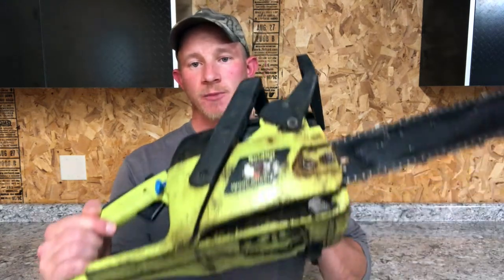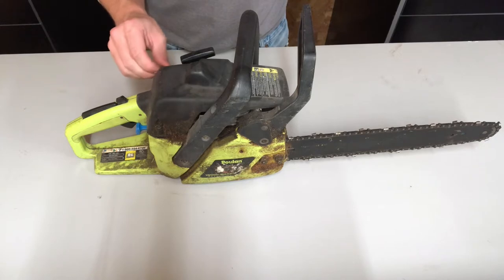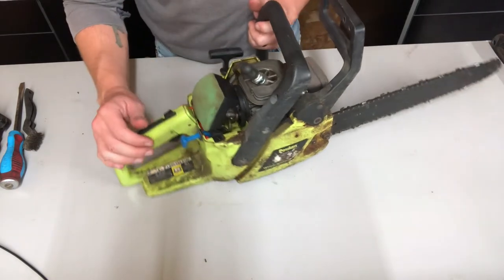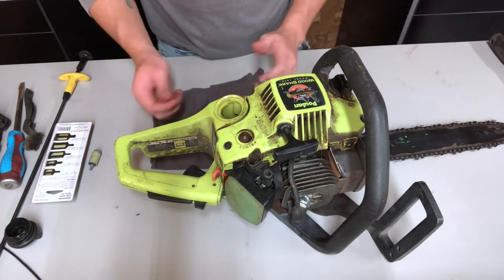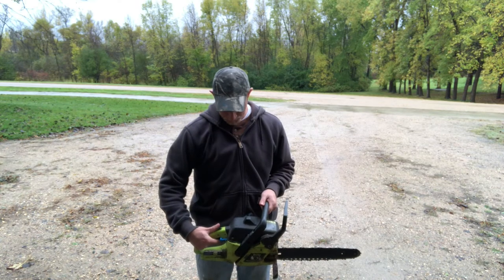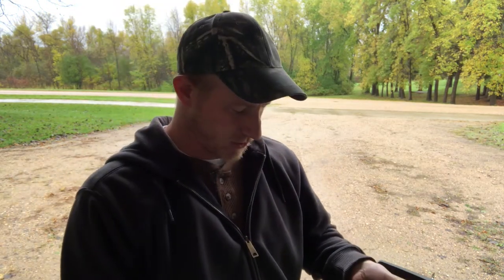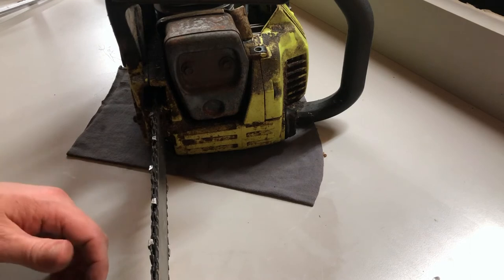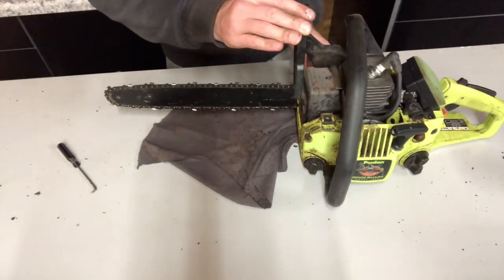How To Get An Old Chainsaw Running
This video will show you how to troubleshoot a chainsaw that won't start after sitting in a shed or barn for a long time. We'll get this old Poulan Woodshark running and reliable in no time!